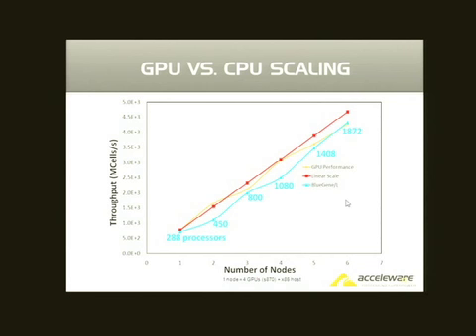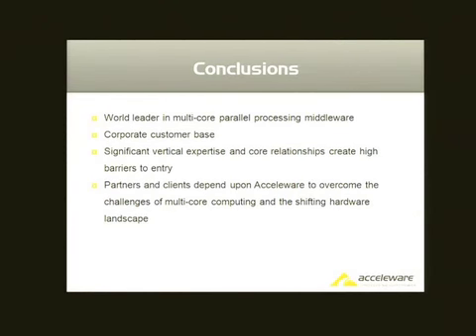Acceleware Startup Presentation at NVIDIA GPU Tech 2009 (3 of 3)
Presentation from this years NVIDIA GPU Tech 2009: Michal Okoniewski is holding the Acceleware Startup Presentation. Part 3 of 3